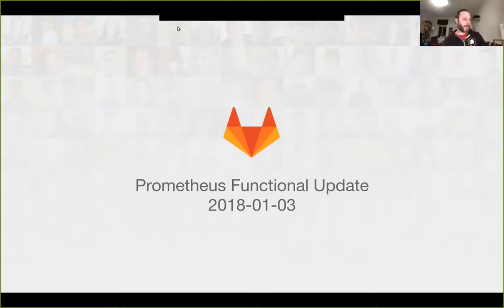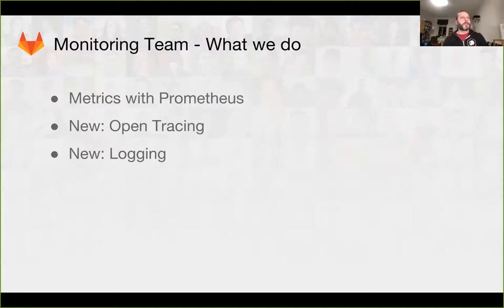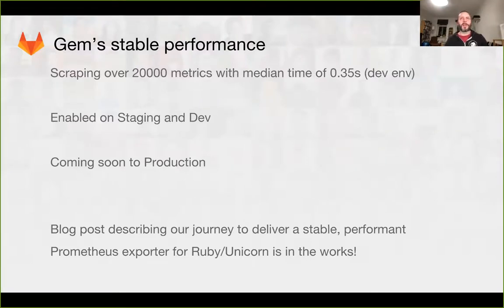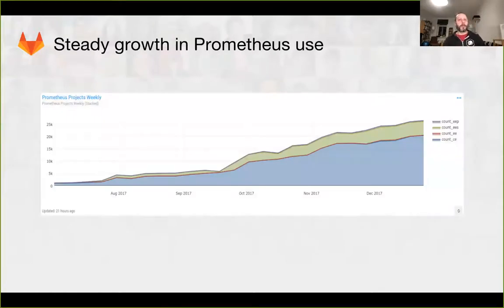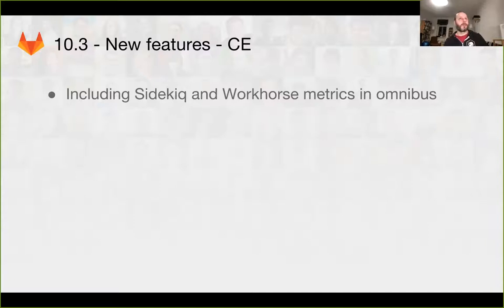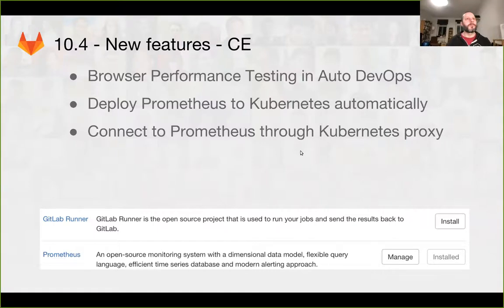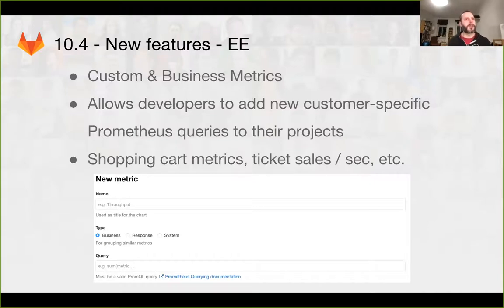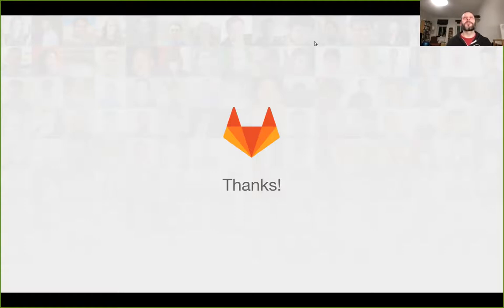Functional Group Update - Prometheus - January 3rd